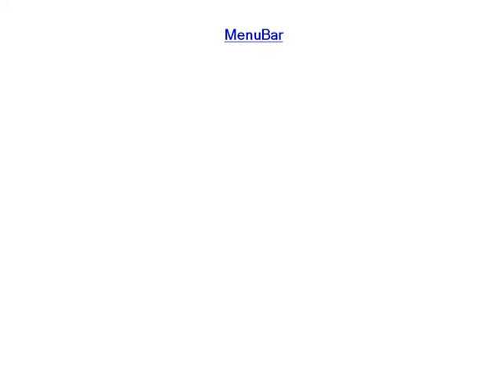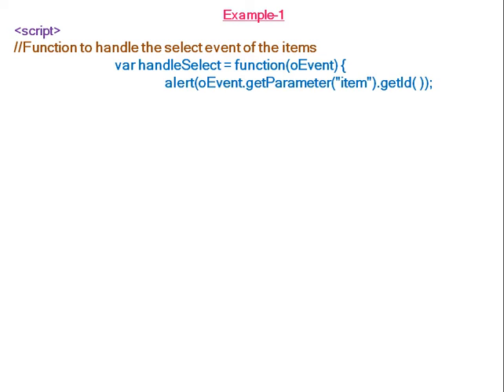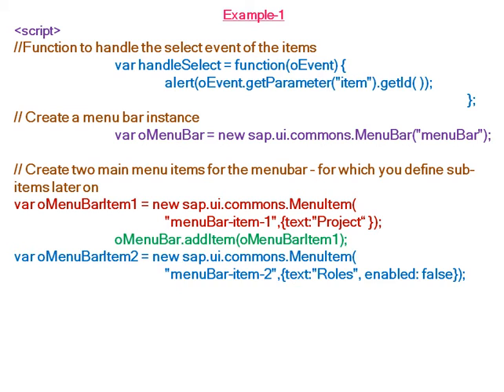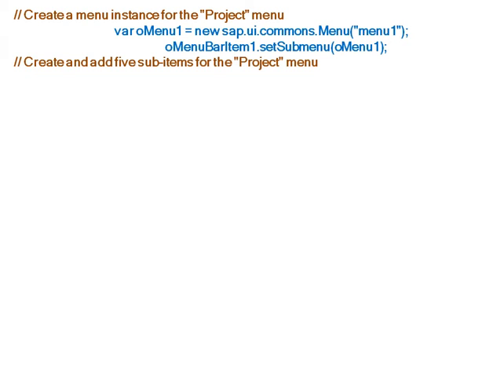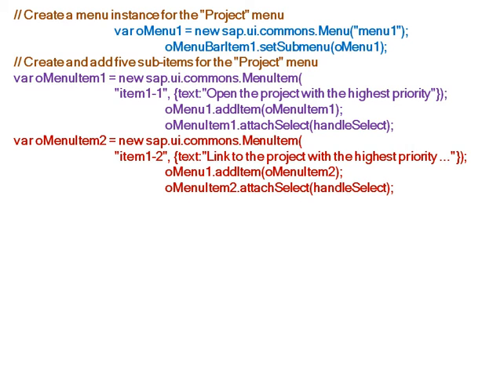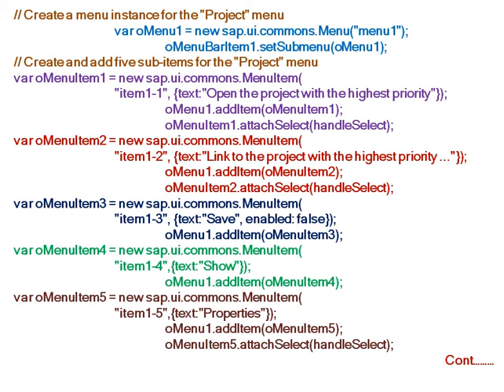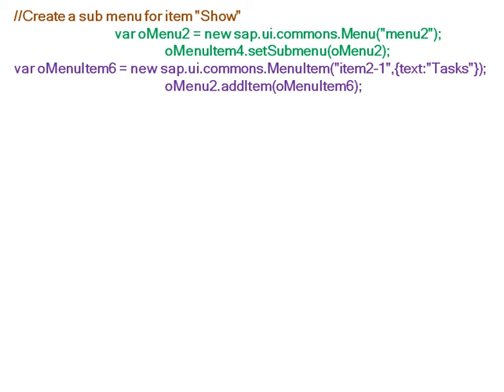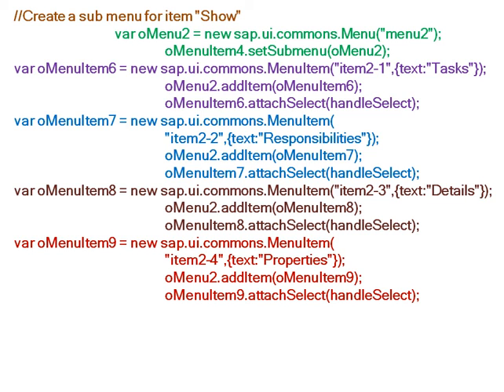MenuBar - How to create SAPUI5 MenuBar